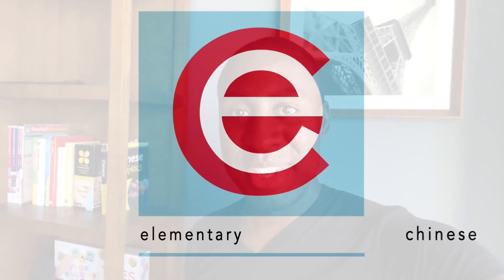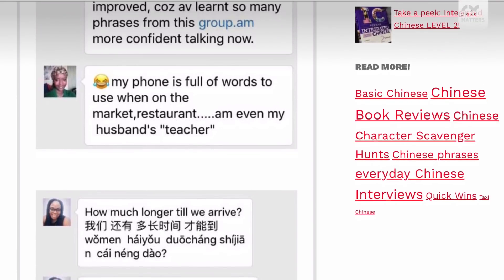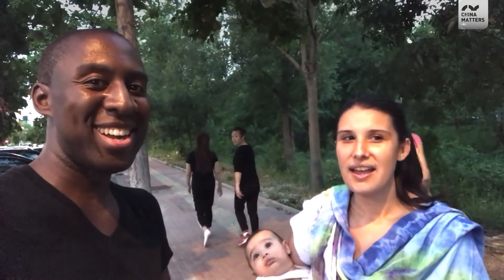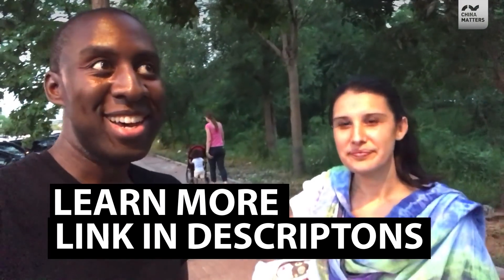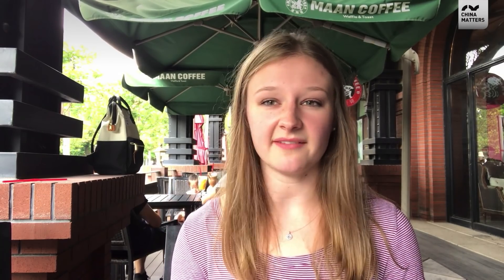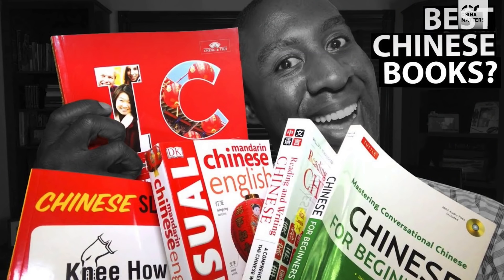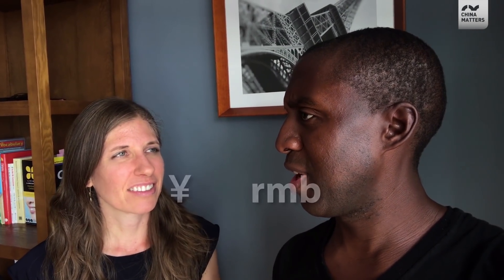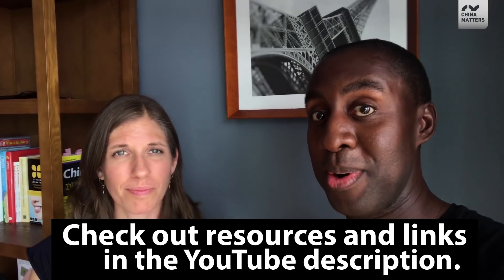Best Way To Study Chinese in China?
In this video Kwadwo, creator at Elementary Chinese, interviews an international student and two expats in China about the best way to study Chinese in China. Studying Chinese in China takes a lot of dedication and if you choose to study abroad in China you should pick the best method for learning Mandarin in China, right? Watch the video to compare studying at university, learning Chinese in China with a tutor and a way to learn Chinese online.